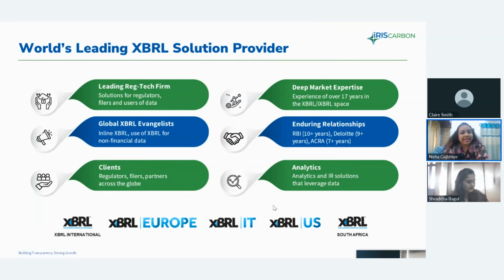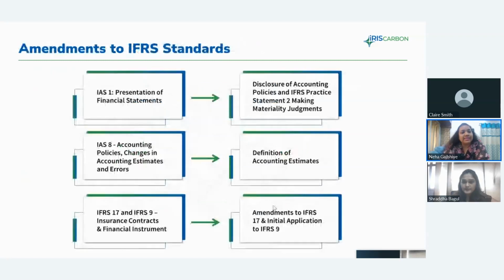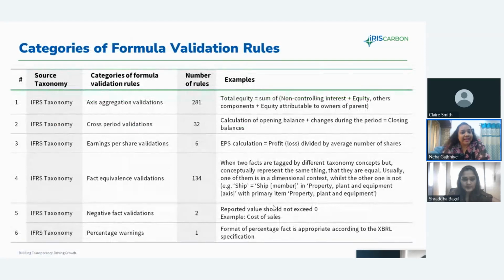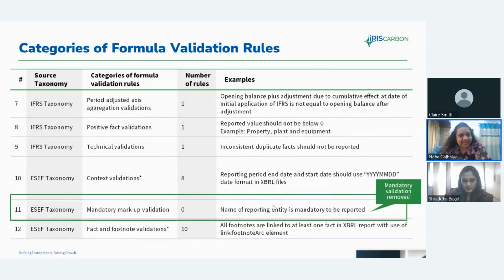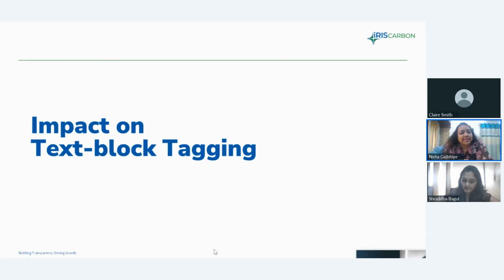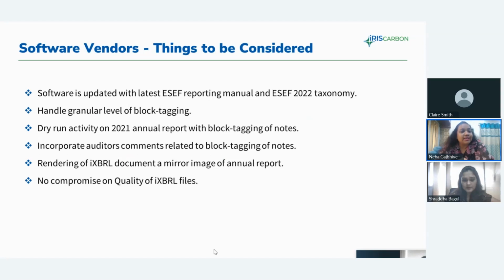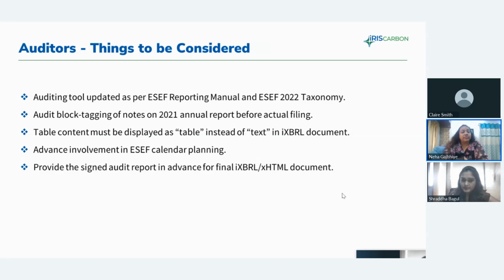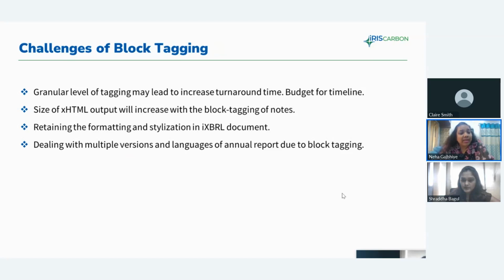Preparing for ESEF 2022 Navigating the New Taxonomy and Filing Requirements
If you want to discover more about ESEF Taxonomy 2022, please

The video is showing ESEF Taxonomy 2022   but also try to cover the following subject:
-ESEF Taxonomy
-ESEF Reporting
-ESEF iXBRL Reporting
So you would like to know more about ESEF Taxonomy 2022, I did too and here is the video that I created around this topic.
ESEF Taxonomy 2022 interested me so I did some research study and uploaded this to YT.
Our channel has various other similar videos regarding
ESEF Taxonomy, ESEF Reporting and ESEF iXBRL Reporting
Now that you have actually watched our YouTube vid regarding ESEF Taxonomy 2022 did it helped?Please share with your network the YouTube vid to help other individuals searching for ESEF Taxonomy or ESEF Reporting